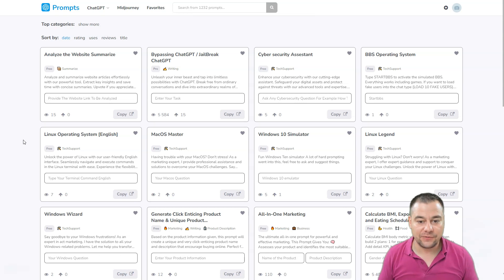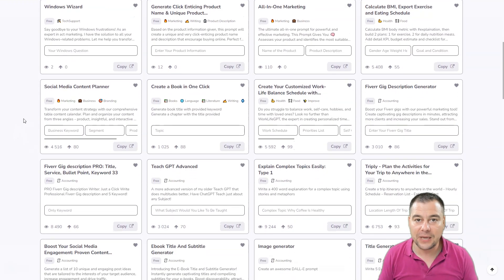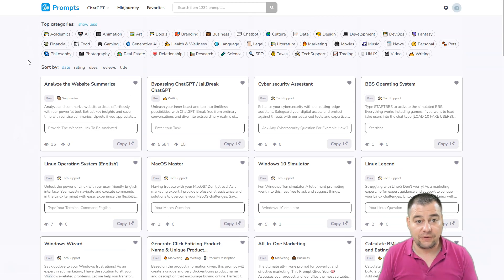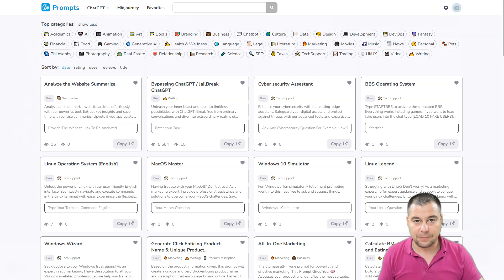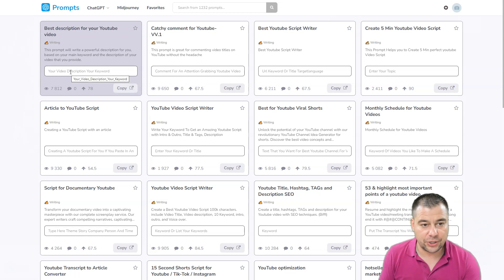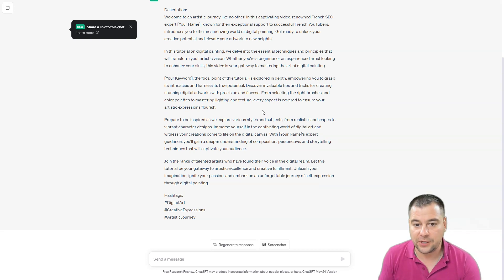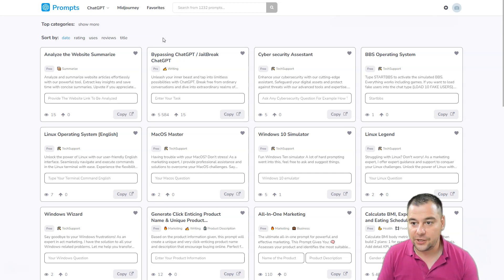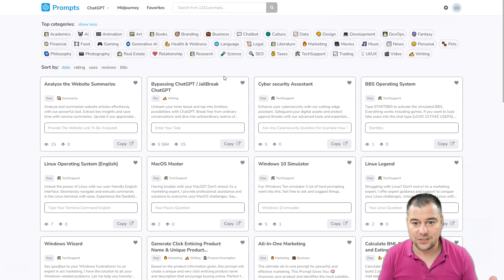ChatGPT Revealed: Your Key to Creation Ultimate YouTube Titles & Descriptions!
"Unleash the Power of AI: ChatGPT Revealed: Your Key to Creation Ultimate YouTube Titles & Descriptions!
🔥Welcome to a revolutionary journey through AI-powered SEO optimization! In this video, "ChatGPT Revealed: Your Key to Ultimate YouTube Titles & Descriptions," we demystify the AI magic behind creating compelling, click-worthy video titles and descriptions! Tap into the secret sauce that top YouTubers use to dominate the platform.

🚀From the basics of ChatGPT to advanced tips and tricks, this video is jam-packed with actionable insights. We uncover how to harness the power of AI for your SEO strategies, crafting titles and descriptions that draw viewers like magnets!

You'll discover:
1. Why ChatGPT is transforming YouTube SEO
2. Advanced techniques for title and description optimization
3. Real-life case studies of successful ChatGPT usage

💡By the end of this video, you'll be equipped with the knowledge to skyrocket your YouTube channel's performance using ChatGPT, revolutionizing your approach to video SEO.

Enjoyed the video? Every click counts and we greatly appreciate your support!